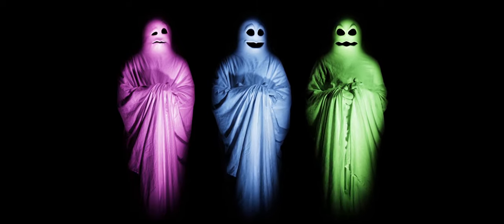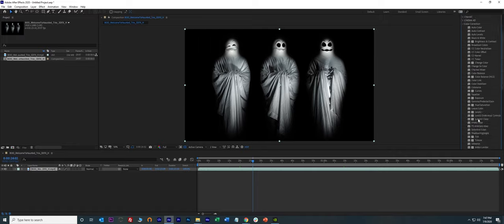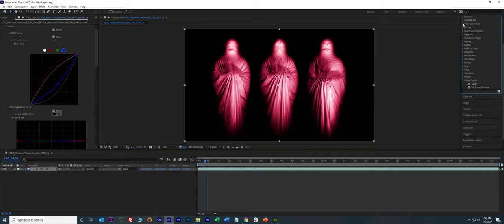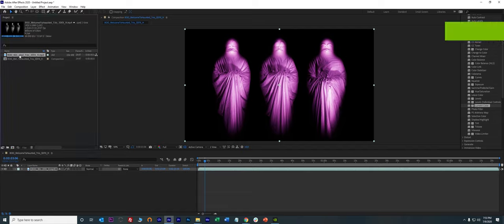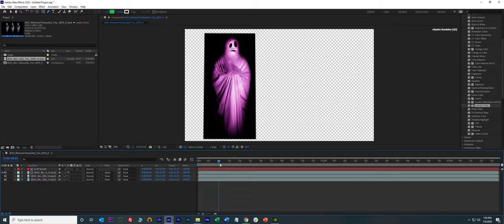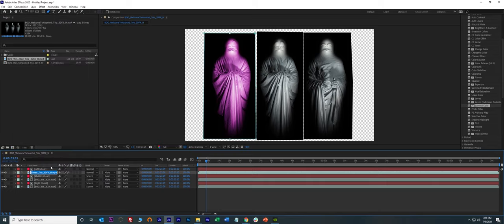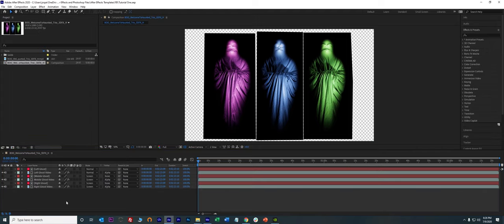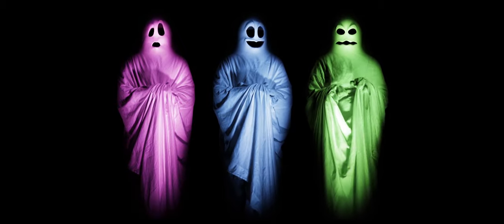Changing Color of AtmosFX Halloween Decorations.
How to change the color of AtmosFX decorations in Adobe After Effects.  Jump to 2:46 if you already are familiar with After Effects.

Video Breakdown...
Sample of Video 0:00 - 0:30
AtmosFX Site (Download Assets) 0:31 - 1:04
How to import files & Overview of After Effects 1:05 - 2:45
Adjust Colors 2:46 - 5:20
Video COPILOT Plugin 5:21 - 6:20
Change to Multiple colors 8:00 - 16:10
Exporting 16:11 - 18:32
Finished Clip 18:33 - End

Here is a link to AtmosFX Decorations.